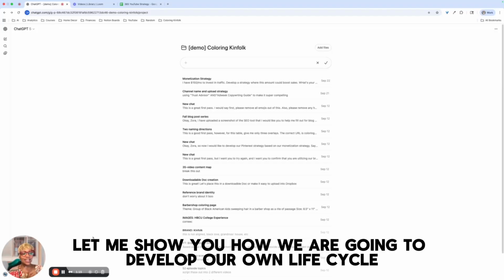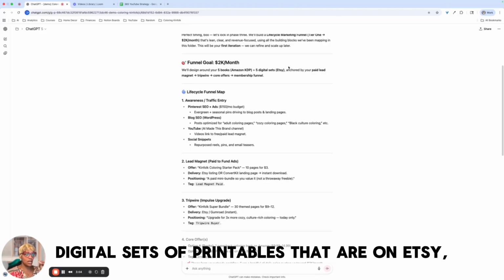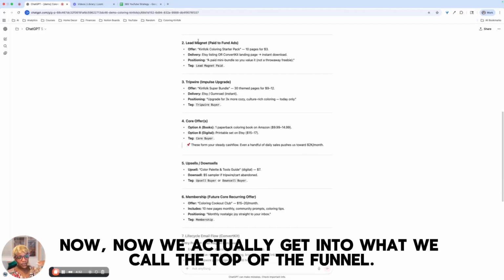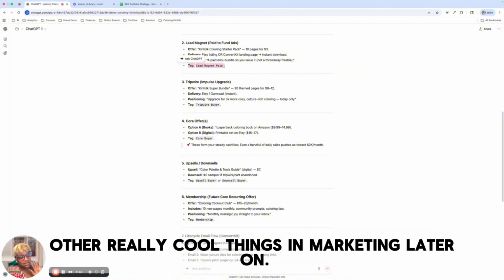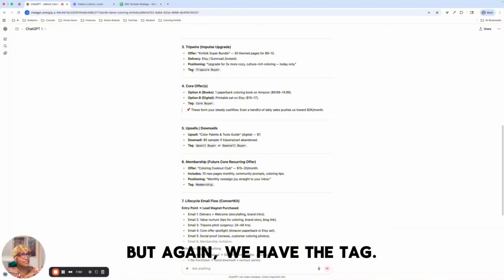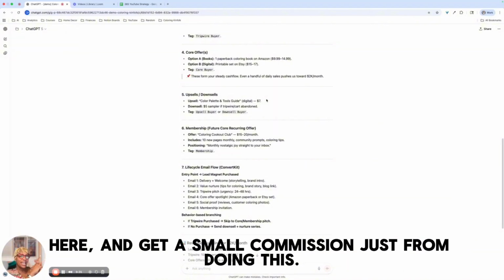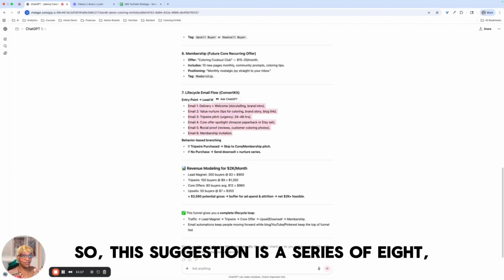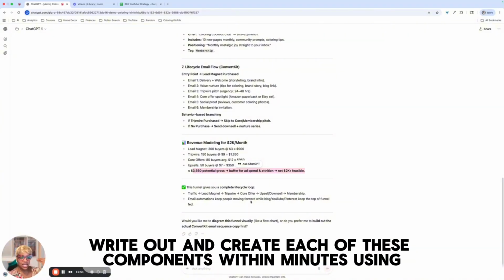How to Use AI to Build a Profitable Email Marketing Email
Learn how to design a complete lifecycle marketing funnel using AI; from lead generation to conversion and retention.
In this video, I show you how generative AI can map customer touchpoints, automate nurturing, and personalize messaging so your digital products sell on autopilot.

Perfect for creators and small business owners ready to scale smarter.

Welcome to "AI Made This Brand"; my behind-the-scenes channel where I show you how I built a publishing business in less than 30 days using only Generative AI.